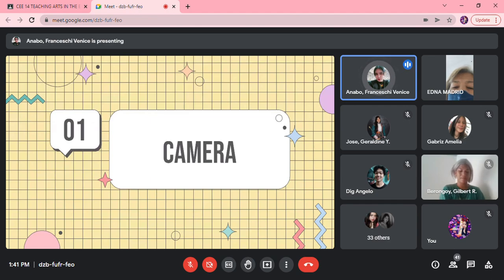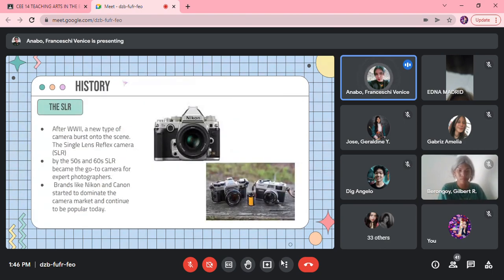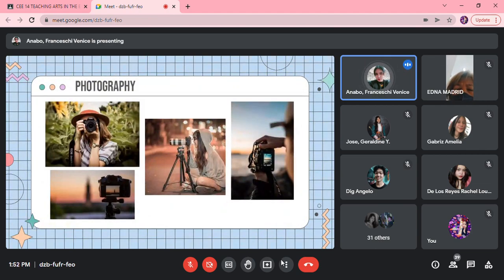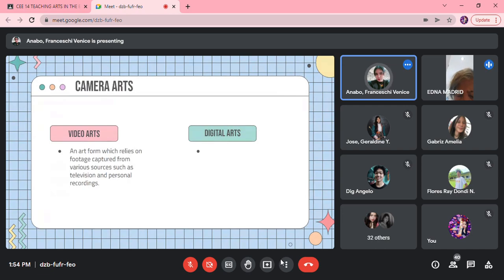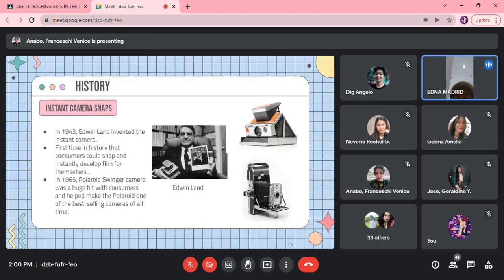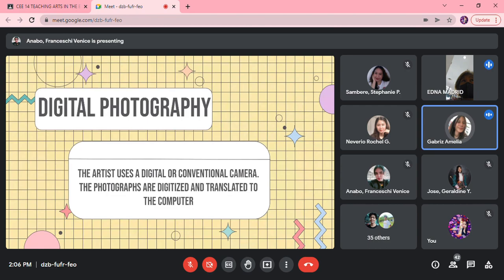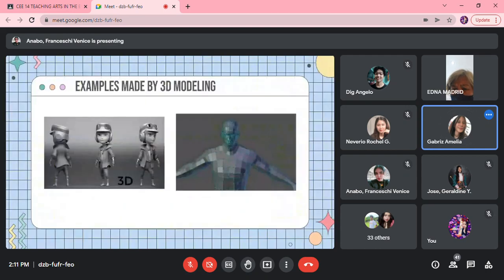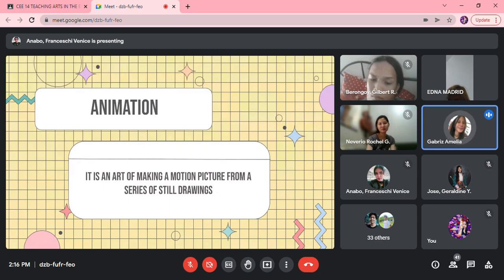Camera and Computing Imaging (Reported by Anabo & Gabriz)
Course: Bachelor of  Elementary Education
Section: BEED 3 - 2
Subject: Teaching Arts in the Elementary Grades
Professor: Edna Madrid

 The topic of reporter is all about the camera and computer imaging

The purpose of my video is to give ideas to others students like me☺️☺️☺️